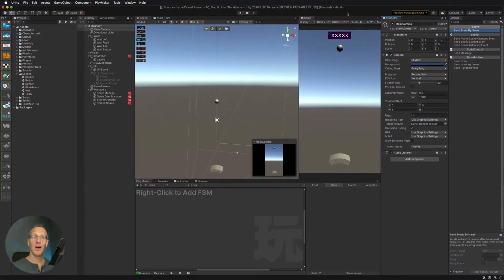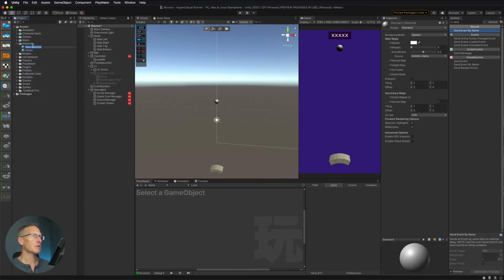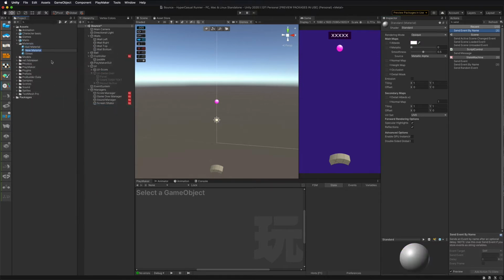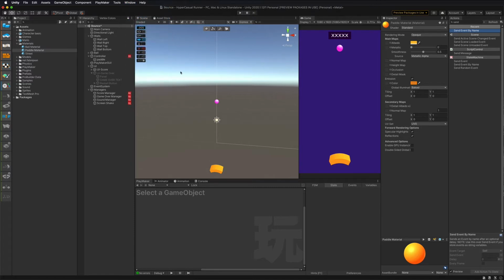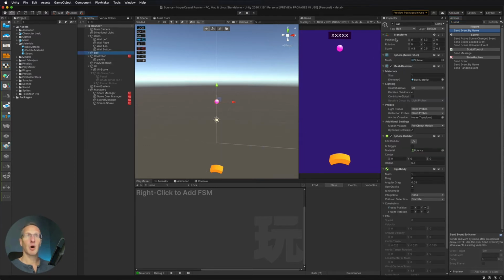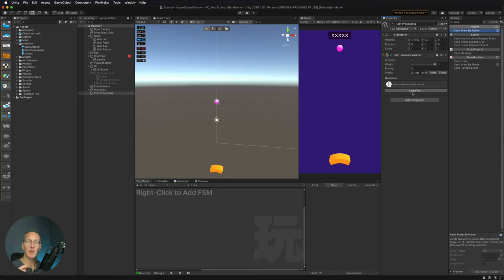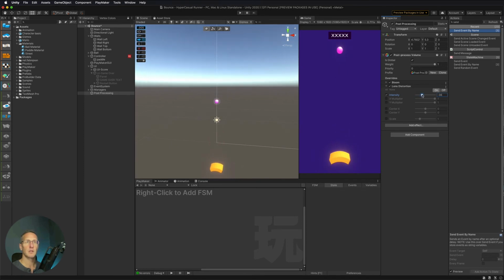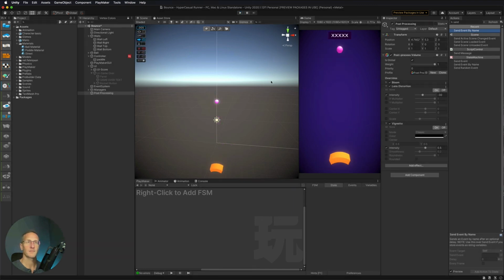Making a Mobile Bounce Game with Unity 3D and Playmaker - Adding color and Post Processing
Beginner Game Design tutorial series creating a simple Bounce type game using Playmaker within Unity 3D.  In this video, I will add color to background, ball and paddle, and also add Post Processing to make the game look REALLY cool.  Absolutely NOCODE.